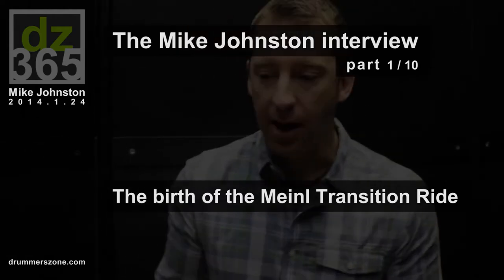Mike Johnston - The birth of the Meinl Transition Ride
- The Mike Johnston interview - Part 1:
Mike Johnston gives you the full background story on how the idea for the Meinl Transition Ride came to live and about the production process. The response of Meinl was just: "If you know what you want, we can make it."

Related article with videos and photos on Drummerszone:
- Mike's Lessons - Full Documentary -